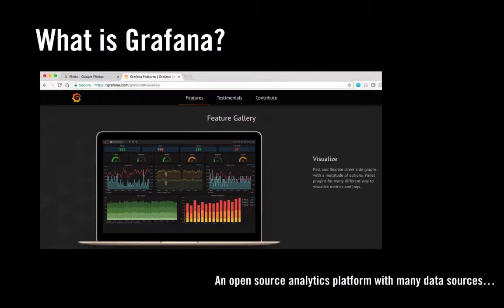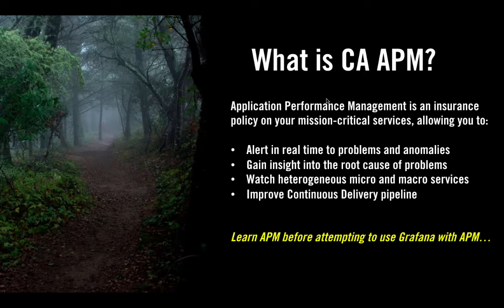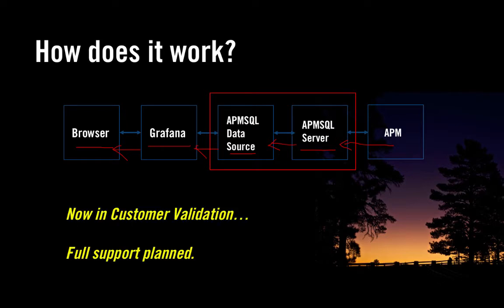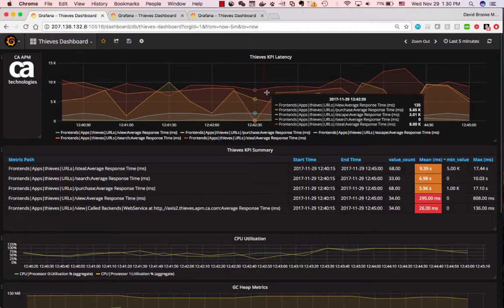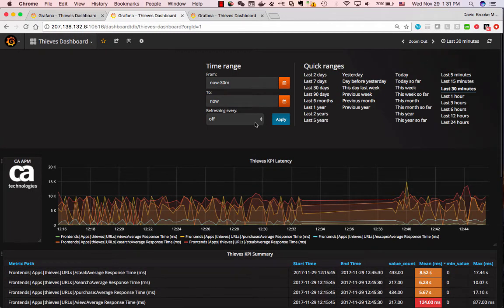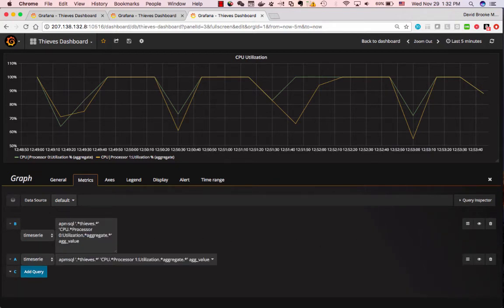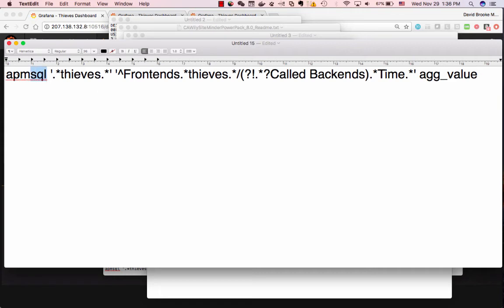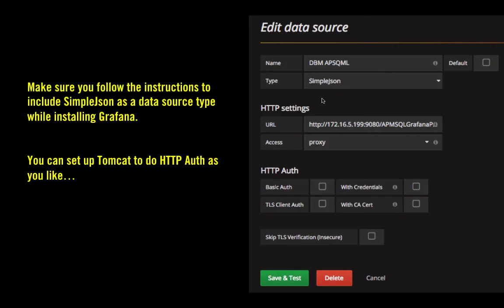Grafana for CA APM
Learn about using the open source analytics framework Grafana with CA Technologies' APM solution.  Architecture discussion, demo, and installation coaching included.